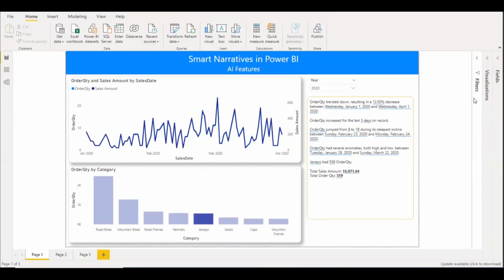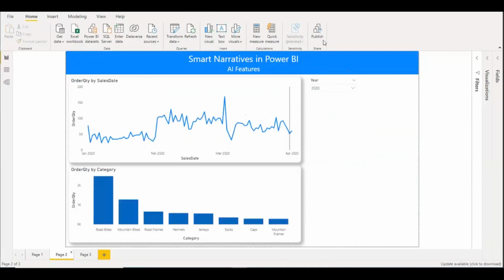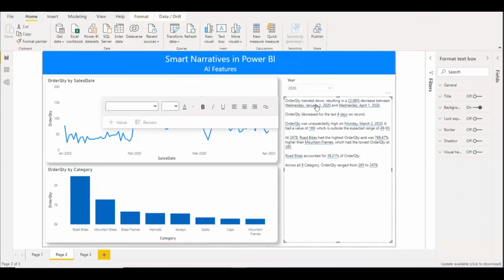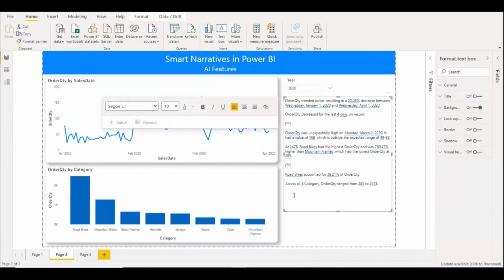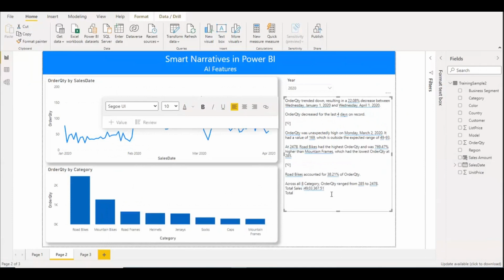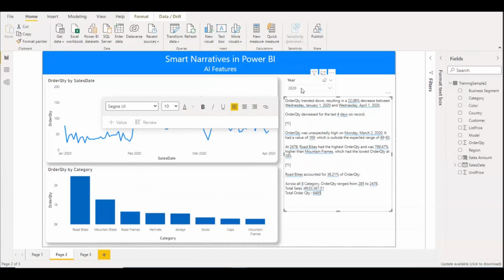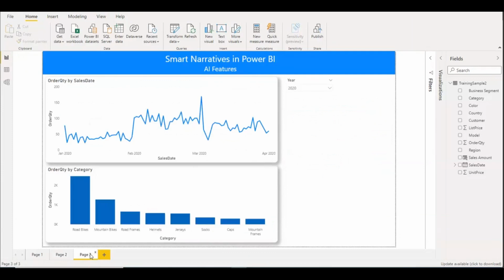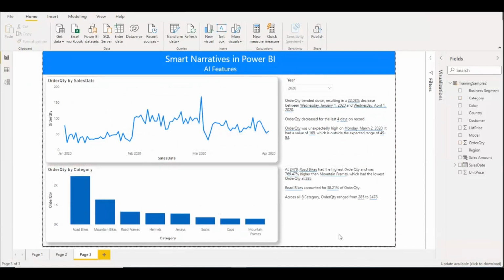Smart Narrative Visual in Power BI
The smart narrative visualization helps you quickly summarize visuals and reports. It provides relevant innovative insights that you can customize.